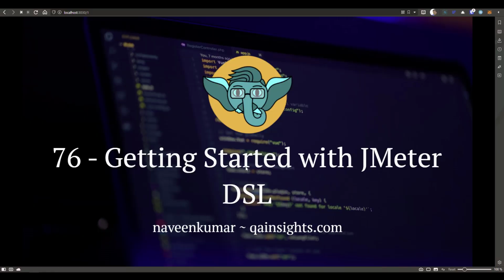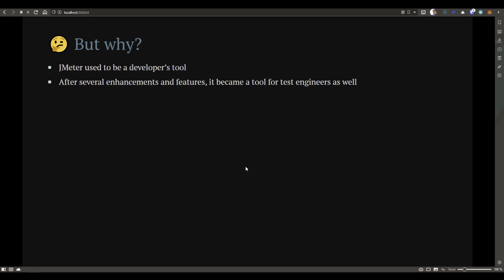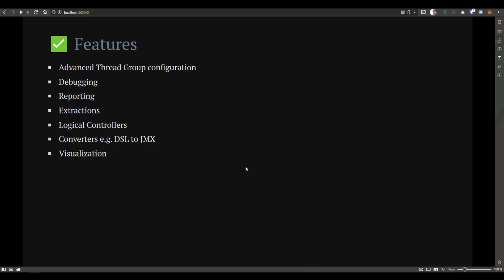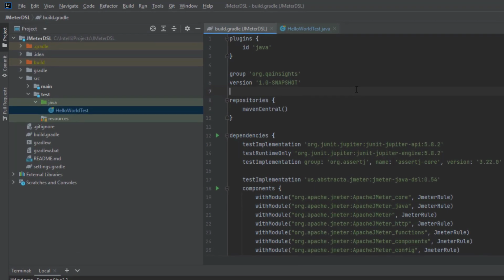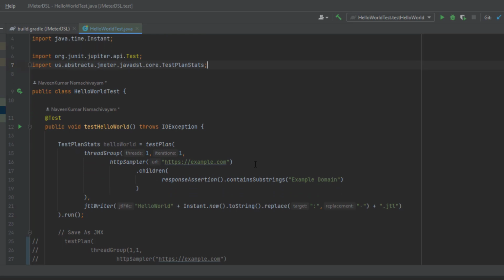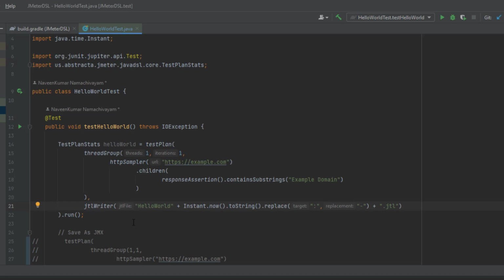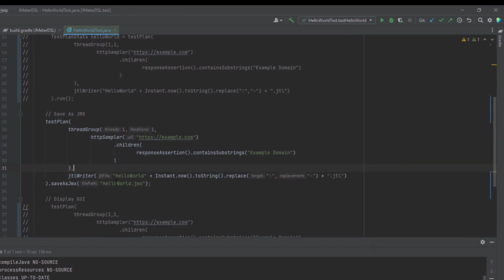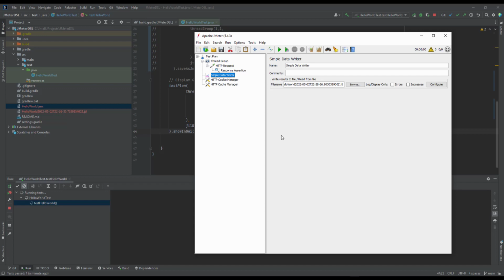Learn JMeter Series #76 - Getting Started with JMeter DSL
JMeter-as-Code

Please check out this episode to see how you can get started with JMeter DSL in Java.

00:00 Intro
00:20 What is DSL?
00:40 JMeter DSL
02:35 Features
03:20 Demo
08:13 Outro